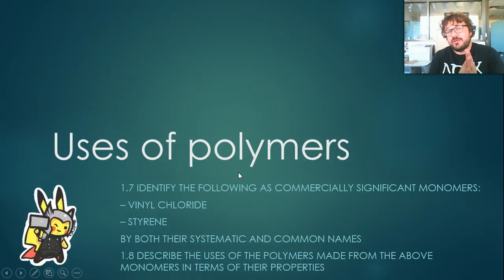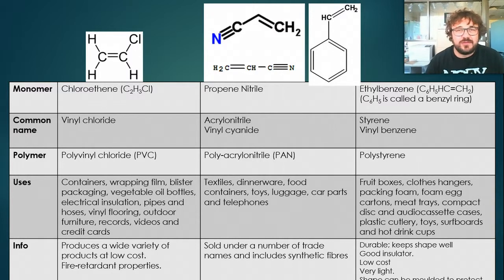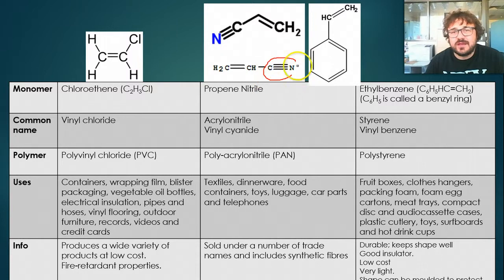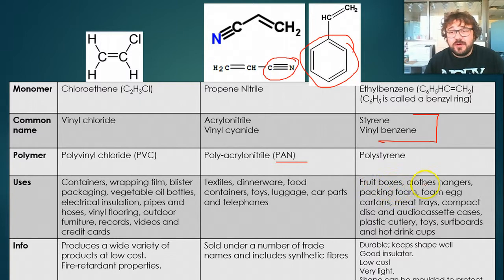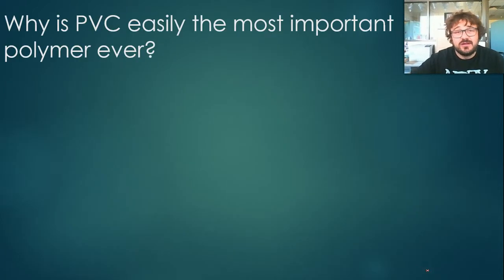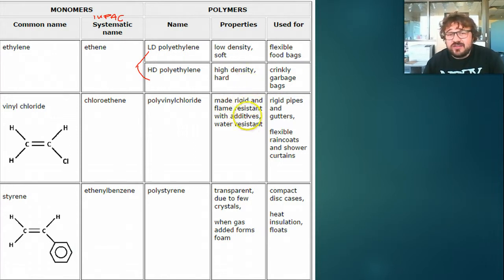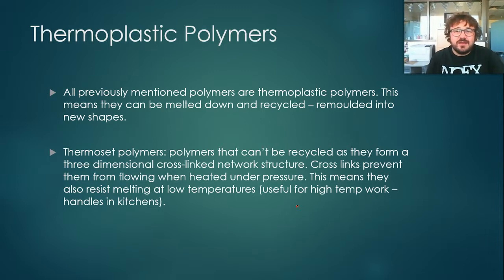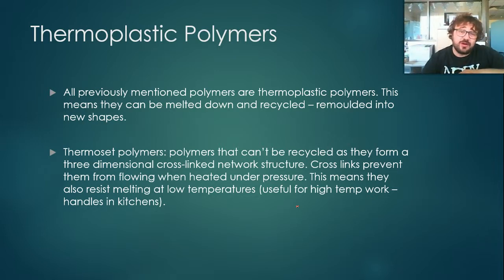Prod06 Uses of polymers